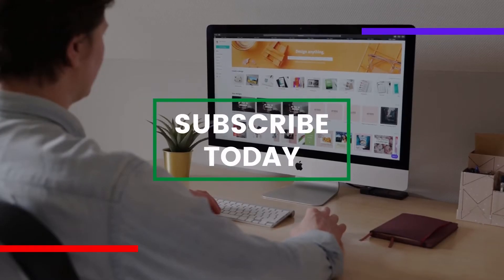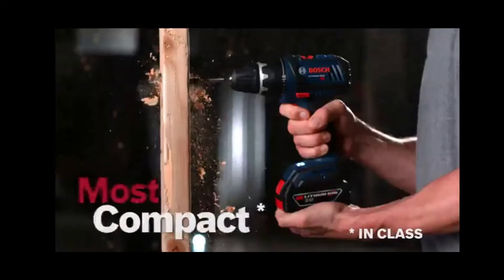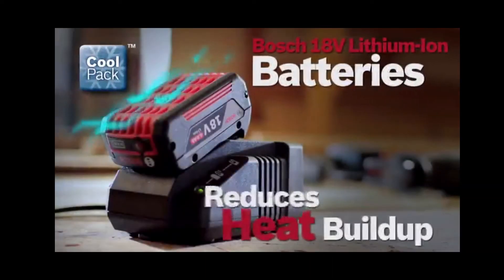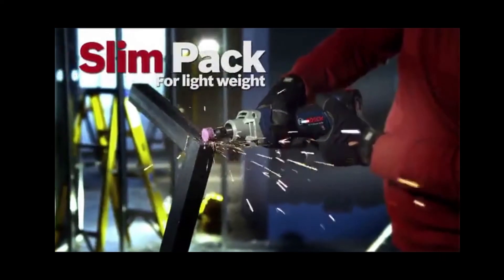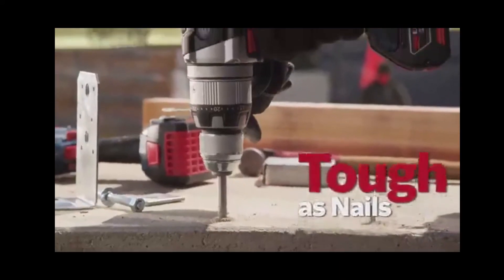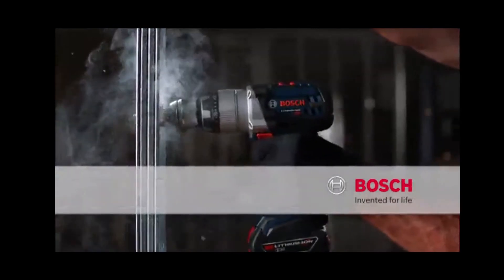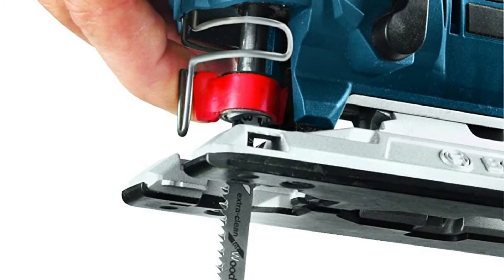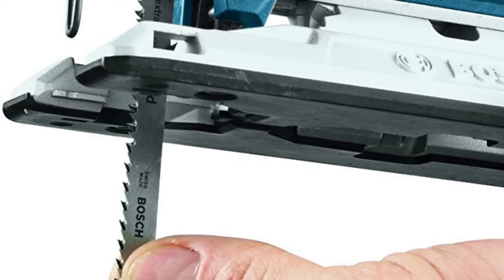Very Amazing woodworking worldwide I BOSCH 18-Volt Lithium-Ion Cordless Jig Saw Bare Tool JSH180B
Link To Buy

Just by filling out an email per day can get $ 1000 free

Shopping
This Crazy 58 Year-Old Farmer in Malden, Washington Believed He Could Change the Energy World... And Somehow He Did It.

SHOPPING:
BLACK+DECKER Jig Saw, Smart Select, 5.0-Amp (BDEJS600C)

DEWALT Jig Saw, Top Handle, 5.5-Amp, Corded (DW317K)

PORTER-CABLE Orbital Jig Saw, 6.0-Amp, Corded (PCE345)

CRAFTSMAN Jig Saw, 6.0-Amp, Corded (CMES612)

Cordless Jigsaw, POPOMAN 20V Jig Saw with LED Light, 2,000mAh Battery, 1H Fast Charger, 0-2,200SPM Adjustable Speed, -45°~ 45° Bevel Cutting, 2Pcs Blades for Wood, Plastic and Metal Cuts - MTW500B

Jigsaw, 6.7A 800W HYCHIKA Jig Saw 800-3000SPM with 6 Variable Speeds, 4 Orbital Sets, Bevel Angle 45°, 6PCS Blades, Pure Copper Motor, Laser Guide, Carrying Case Wood Metal Plastic Cutting

TECCPO 6.5Amp Jigsaw, 3000 SPM Jig saw with Laser, 6 Variable Speed, Tool-free Switching Angle(±45°), 6 Blades, Carrying Case, Scale Ruler, Pure Copper Motor -TAJS01P

Official ROTORAZER Compact Circular Saw Set DIY Projects -Cut Drywall, Tile, Grout, Metal, Pipes, PVC, Plastic, Copper, Carpet w Blades, Dust Collector & Case AS SEEN ON TV

BLACK+DECKER 40V Max Cordless Chainsaw, 12-Inch (LCS1240)

BLACK+DECKER Electric Chainsaw, 18-Inch, 15-Amp, Corded (CS1518)

AIOPR 20V Cordless Reciprocating Saw with 5 Blades (97705)

DEWALT Benchtop Planer, Single Speed, 15-Amp, 12-1/2-Inch (DW734)

Jigsaw, TECCPO 6.5Amp 3000 SPM Jigsaw Tool with Laser, 6 Variable Speed, Tool-free Switching Angle(-45°-45°), 6 Blades, Carrying Case, Scale Ruler, Pure Copper Motor - TAJS01P

DEWALT 20V MAX Jig Saw, Corded (DCS331M1)

PowerSmart Circular Saw 14Amp 5800RPM Electric Saw with 7-1/4 Inch Blade PS4015

Goplus Jigsaw, 800W 3000SPM Jig Saw with Laser, Variable Speed, 6 Blades, Carrying Case, Powerful Copper Motor, ±45°Bevel Cutting Angle, 6.6 Feet Cord and Scale Ruler

GALAX PRO DC-20V 5-1/2” Cordless Circular Saw with 2Pcs Blades (18T+48T), 3800RPM Variable Speed, Includes 2.0Ah Lithium Battery and Fast Charger, Max Cutting Depth 1-5/8”(90°), 1-7/16”(45°)

CRAFTSMAN V20 6-1/2-Inch Cordless Circular Saw Kit (CMCS500M1)

GALAX PRO Reciprocating Saw, 7.5 Amp Variable Speed Corded Reciprocating Saw with1-1/8"(28mm) Stroke Length, 2800SPM and 6" Max. cutting Depth in Wood and Metal Cutting

GREEN MOUNT Folding Hand Pruning Saws 9 inch for Tree Branch Cutter, Camping Saw Cutting Wood

woodworking carpentry
woodworking project
woodworking project plans
woodworking projects
woodworking chair
woodworking class
woodworking crafts
woodworking designs
woodworking equipment
woodworking furniture
woodworking hardware
woodworking ideas
woodworking kits
woodworking pattern
woodworking plan
woodworking plans
woodworking products
woodworking rack
woodworking software
woodworking stand
woodworking storage
woodworking store
woodworking supplies
woodworking tips
woodworking tools
beginner woodworking
custom woodworking
fine woodworking
free woodwork plans